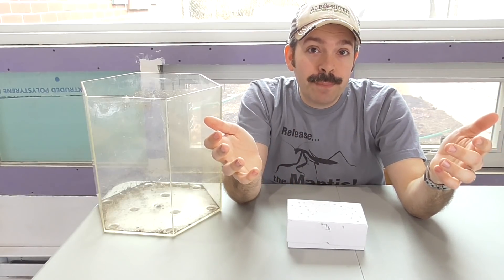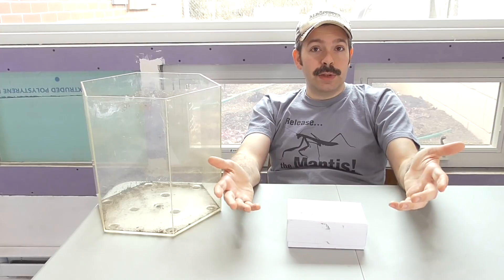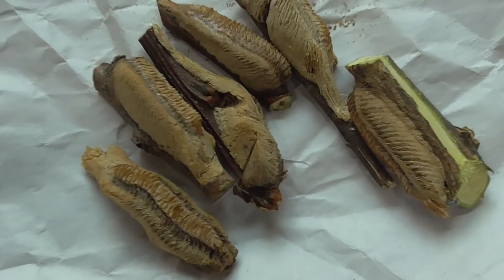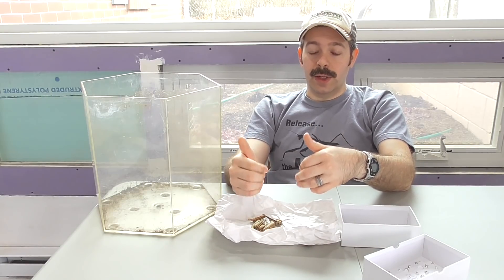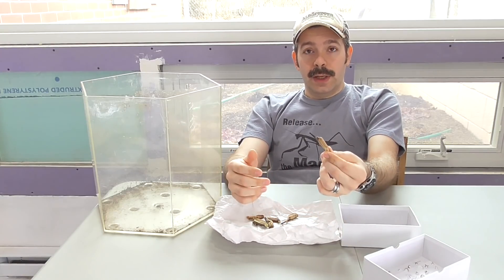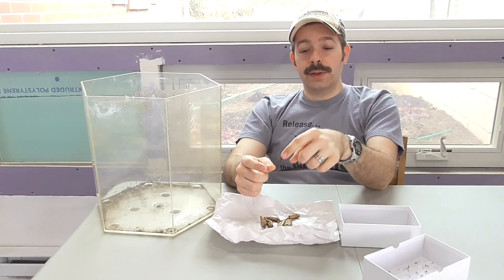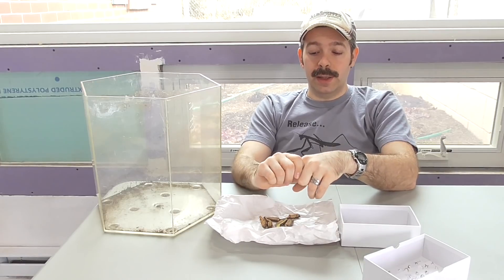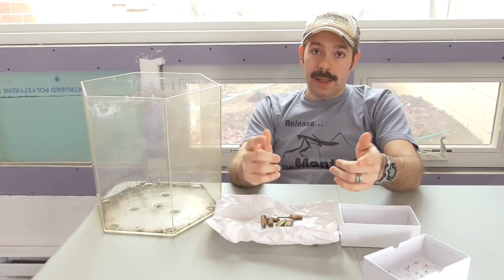Buying Praying Mantis Egg Cases for Organic Gardening / Pest Control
Ordering praying mantises online is a simple way to introduce beneficial insect predators to your organic garden. I love my mantises just for their ability to control stink bugs, if nothing else.

This video tells you where you can buy the eggs (or oothecae) and what to do with them once they arrive. The eggs need a certain amount of warmth for a sustained amount of time before the young mantis nymphs will emerge.

Did you know that are many types of mantises? I'll show you what the Carolina Mantis eggs look like when compared to Chinese Mantis eggs cases. The adults are different sizes too. I'll tell you why I prefer the Carolina variety.